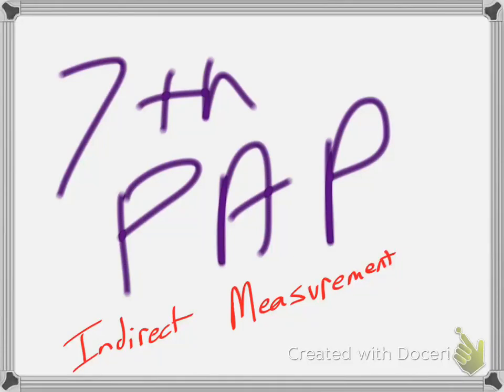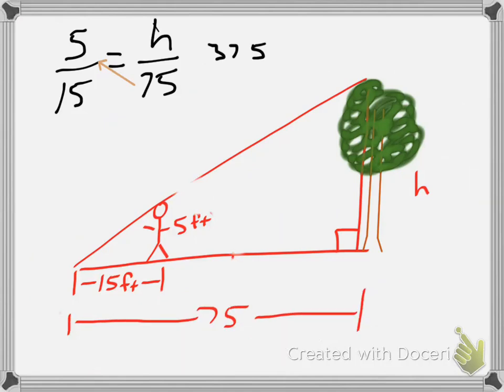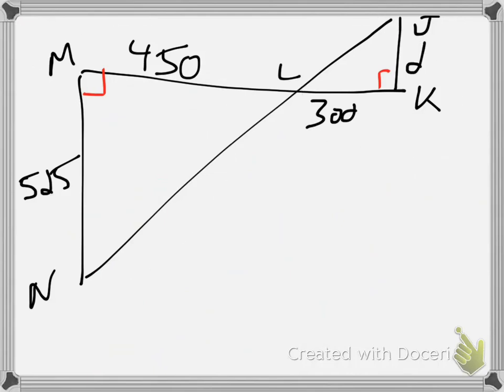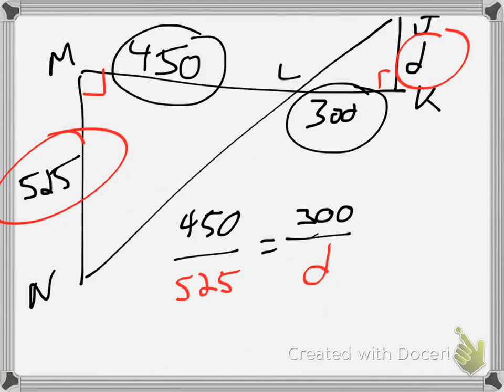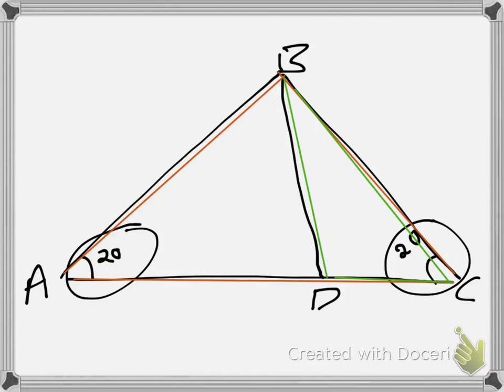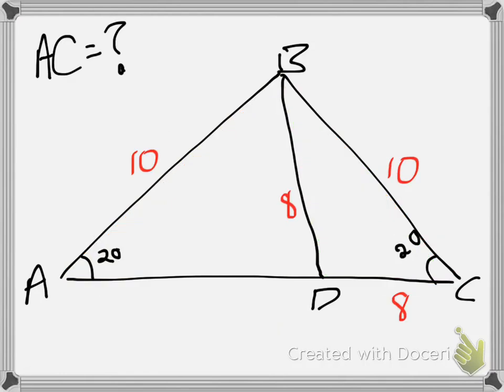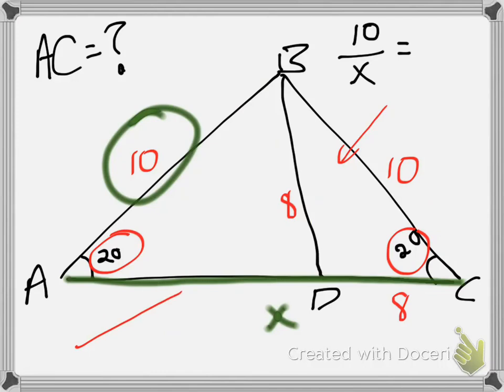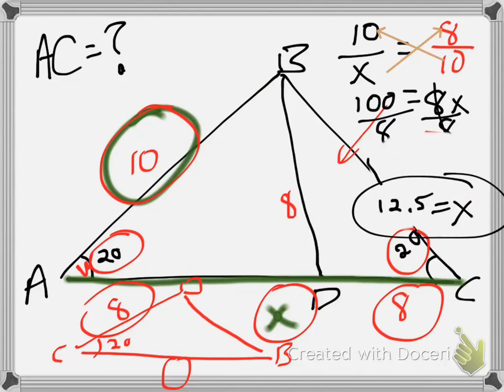Nyvall_7PAP_Indirect measure 10.21